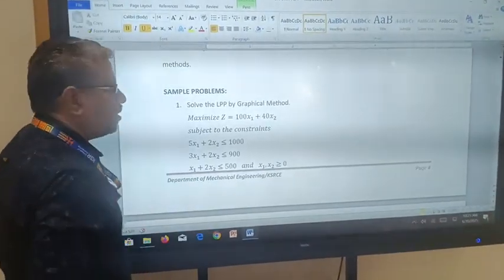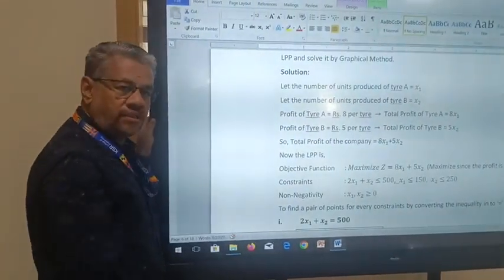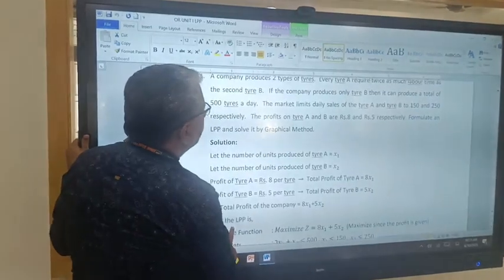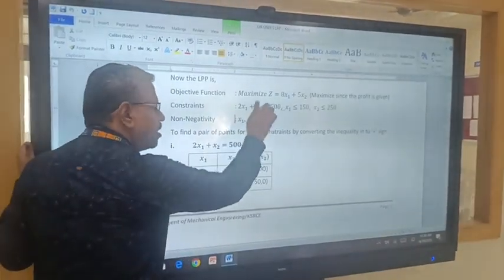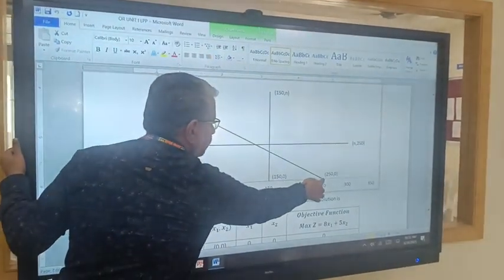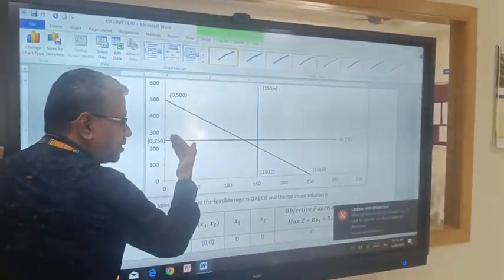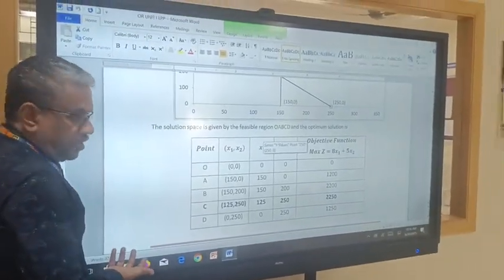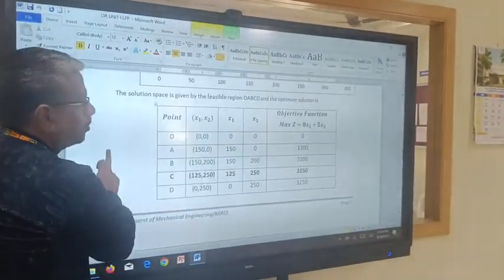Linear Programming Problem - Graphical Method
To find the optimum solution for an LPP